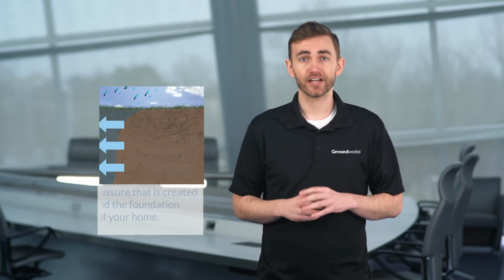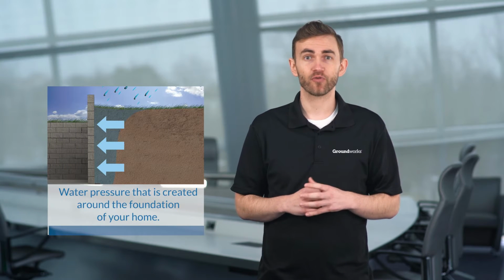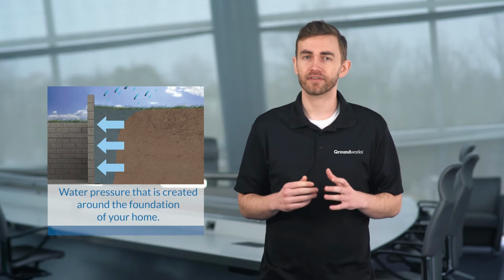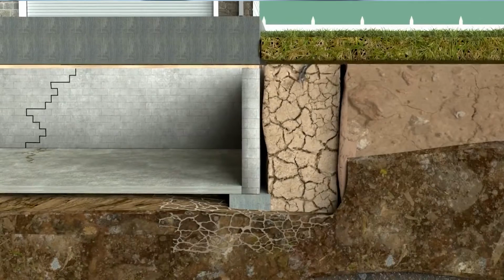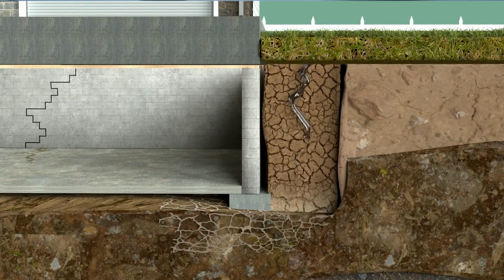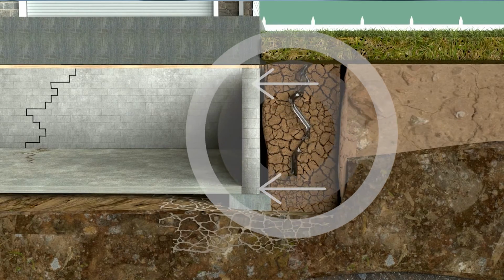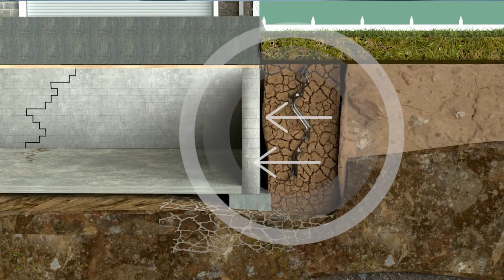What is Hydrostatic Pressure?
Hydrostatic Pressure refers to the amount of water pressure around your home's foundation. If this pressure builds up enough, it can cause a leaky basement and even foundation damage. We offer free inspections and can give you back your peace of mind.

Groundworks® is the nation’s largest and fastest growing foundation services company. Headquartered in Virginia Beach, VA, the Company currently provides foundation repair, basement waterproofing, crawl space repair and encapsulation, and concrete lifting services across a number of local and regional brands. Groundworks is comprised of AFS Foundation & Waterproofing Specialists™, AquaGuard Foundation Solutions™, Bakers Waterproofing, Complete Basement Systems®, Dry Pro Foundation & Crawlspace Specialists™, Florida Foundation Authority™, Foundation Recovery Systems™, Foundation Repair of Western Colorado™, Foundation Systems of Michigan™, Indiana Foundation Service™, Innovative Basement Authority™, JES Foundation Repair™, Mount Valley Foundation Services®, Ohio Basement Authority™, Ohio Basement Systems™, Tar Heel Basement Systems®, A-1 Sewer & Drain™, Independence Materials Group™, and Bizwiz Software™. Since 1986, the combined companies have helped nearly 1 million homeowners protect and repair their most valuable asset, their home. Groundworks operates over 37 offices that serve Alabama, Colorado, Florida, Georgia, Indiana, Maryland, Michigan, Minnesota, Missouri, North Carolina, North Dakota, Ohio, Pennsylvania, South Carolina, Tennessee, and Virginia.